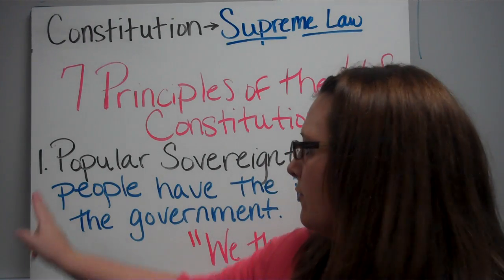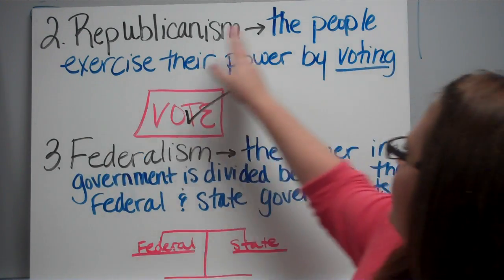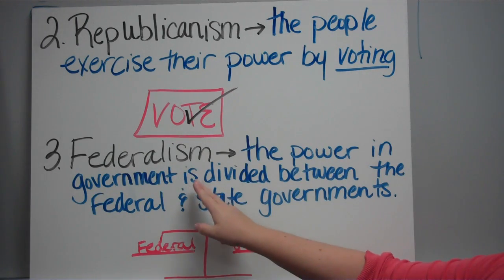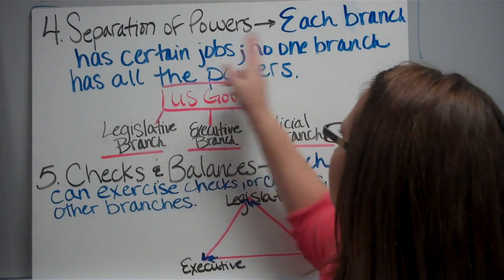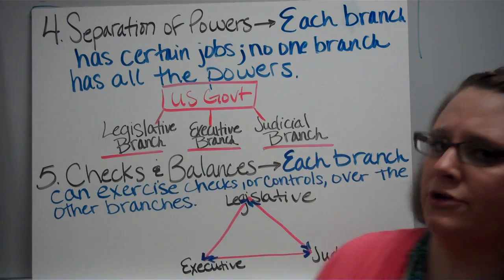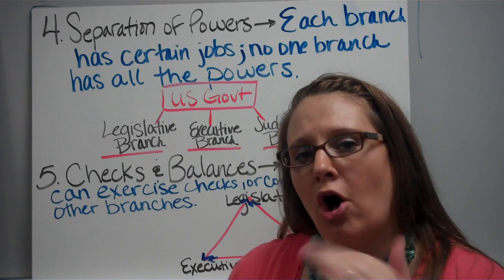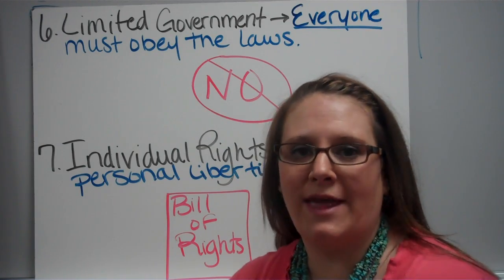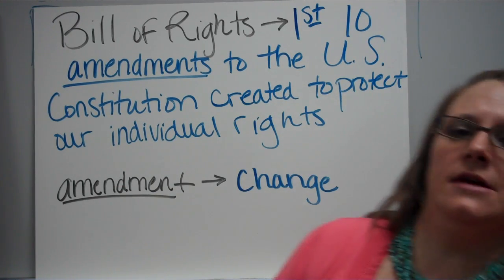The 7 Principles of the US Constitution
Flip Lecture-Mrs. Klos' 8th grade US History